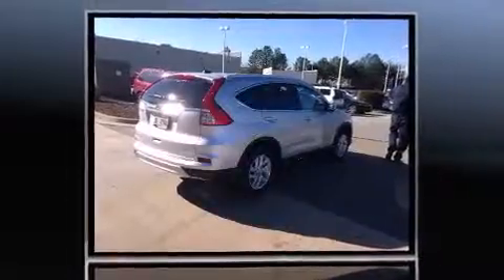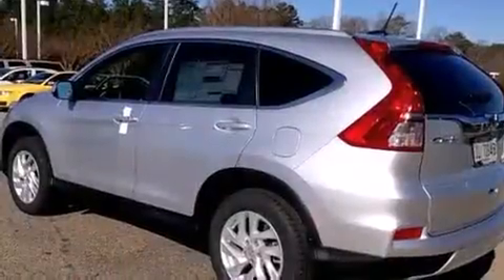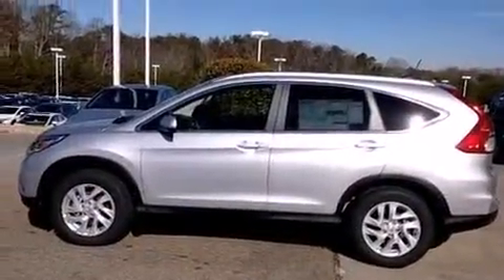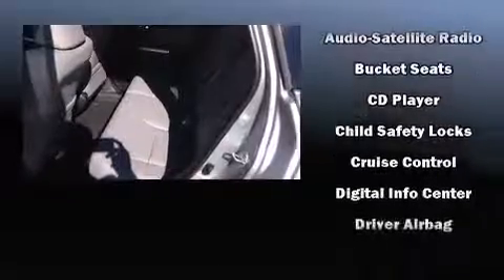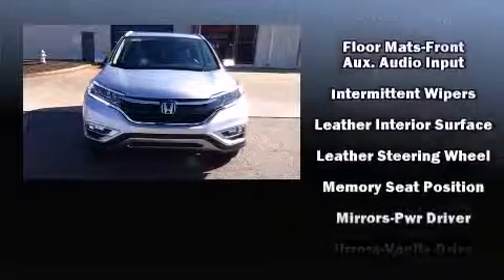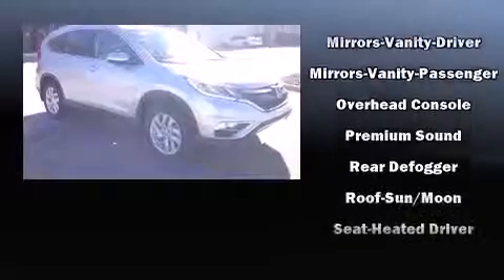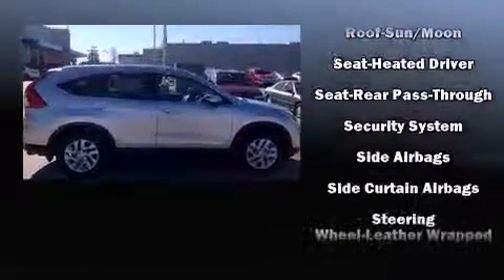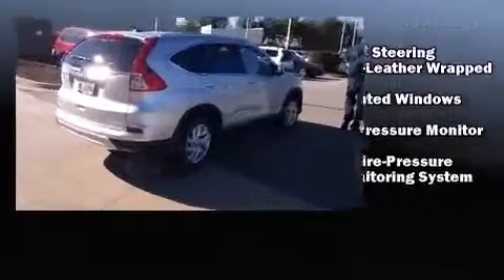2015 Honda CR-V EX-L in Duluth, GA 30096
Take command of the road in the 2015 Honda CR-V. Under the hood you'll find a 4 cylinder engine with more than 170 horsepower, and for added security, dynamic Stability Control supplements the drivetrain. A wealth of standard features means that you no longer have to sacrifice. Such as remote keyless entry, 1-touch window functionality, a tachometer, variably intermittent wipers, an automatic dimming rear-view mirror, heated seats, cruise control, and much more. Features such as automatic climate control and leather upholstery prove that economical transportation does not need to be sparsely equipped. For drivers who enjoy the natural environment, a power moon roof allows an infusion of fresh air. Premium sound drives 7 speakers, providing you and your passengers a sensational audio experience. Honda also prioritized safety and security with features such as: dual front impact airbags, front SIDE impact airbags, traction control, brake assist, a security system, and 4 wheel disc brakes with ABS. We have the vehicle you've been searching for at a price you can afford. Please don't hesitate to give us a call.